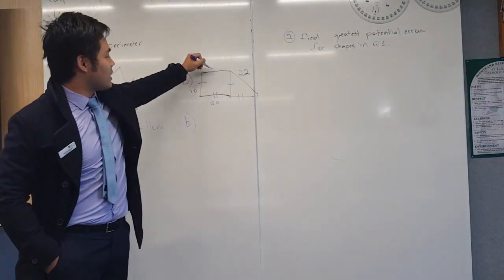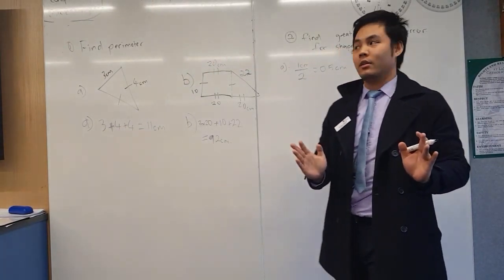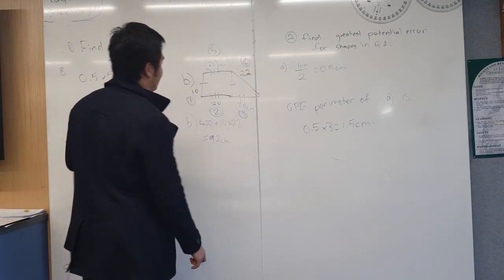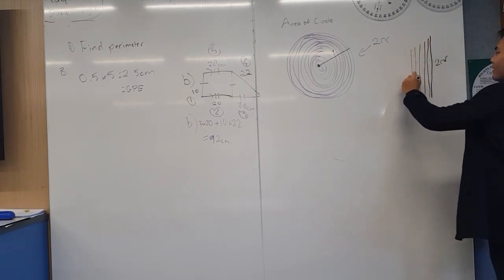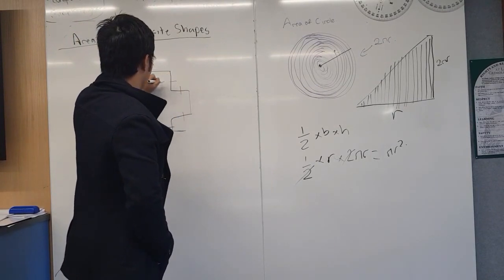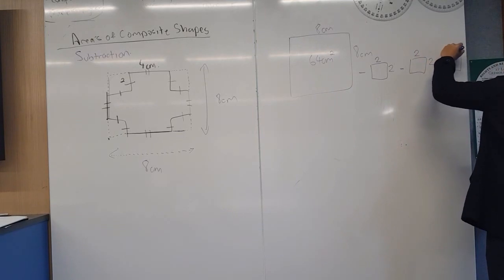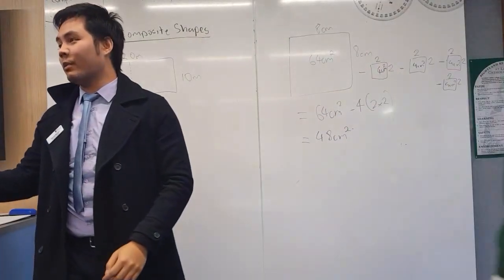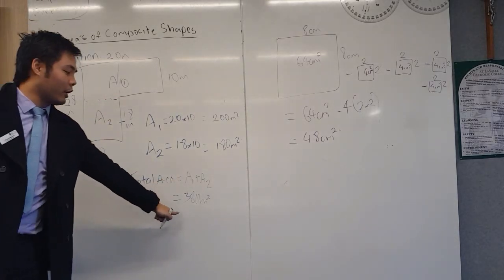Mm2 composite shapes